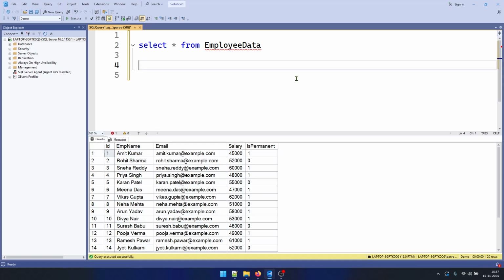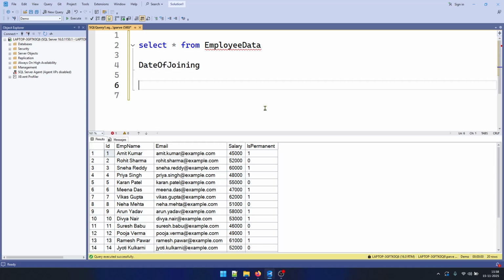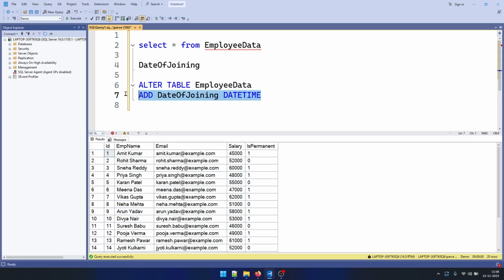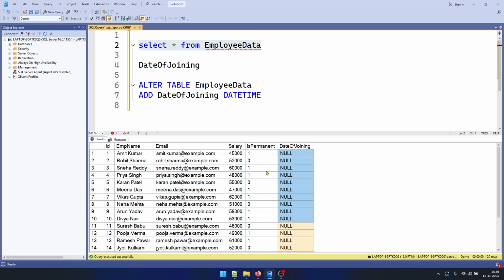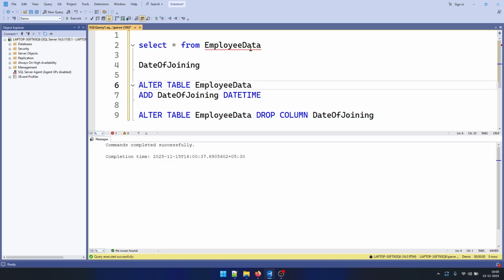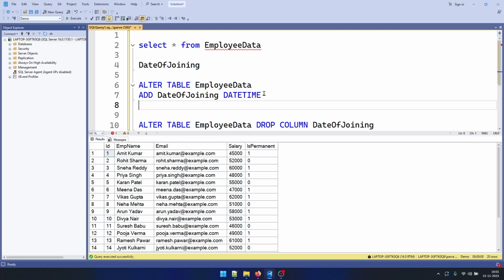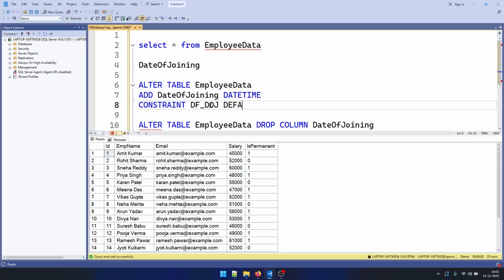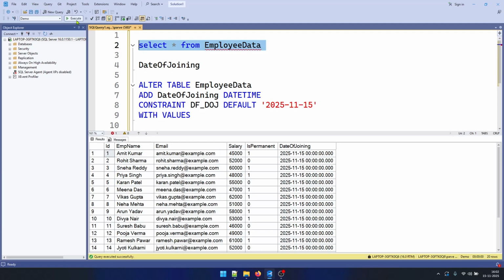07 How to Add a New Column With Default Value in SQL Server | Step-by-Step Tutorial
In this video, you will learn how to add a new column with a default value in SQL Server using the ALTER TABLE command.
This tutorial covers both adding the column and creating the DEFAULT constraint properly, along with common mistakes and real-world tips.

How to add a new column in SQL Server
How to set a default value for the new column
How SQL Server applies default values to existing rows
What is a DEFAULT constraint?
How to check default constraints in SSMS

🚀 SQL Commands Covered
ALTER TABLE TableName
ADD Status VARCHAR(20) DEFAULT 'Active';